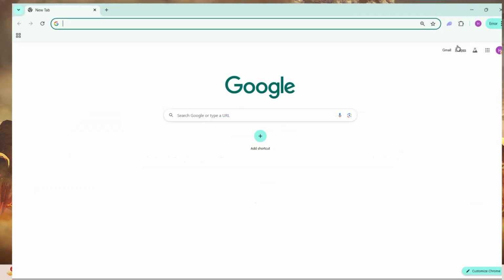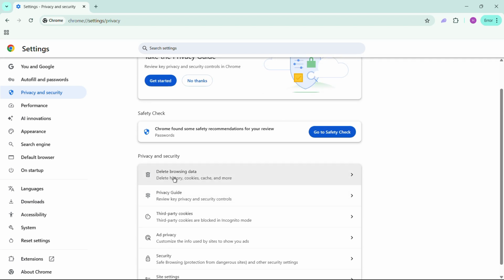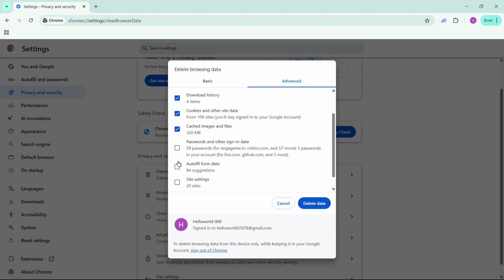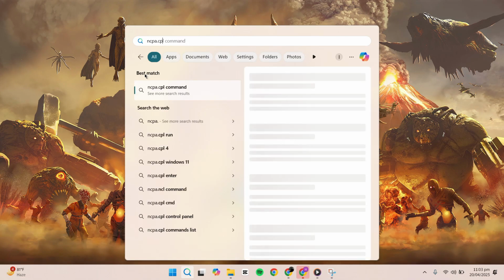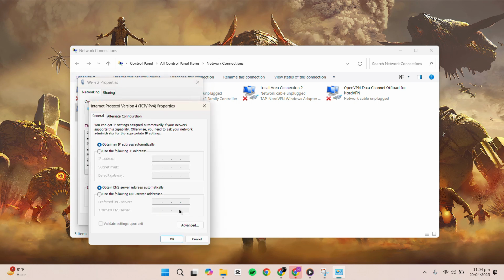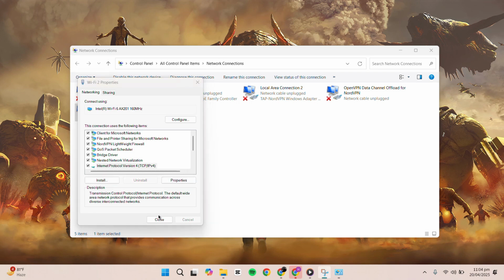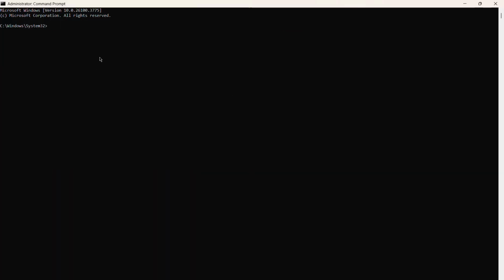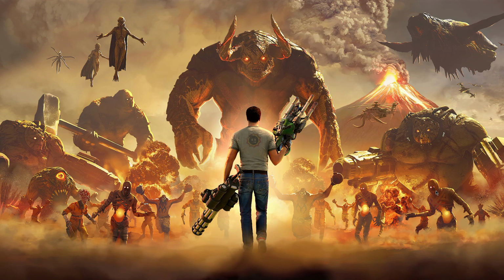FIX: 403 Forbidden Error on Google Chrome (Easy Solution)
NordVPN.

Getting a 403 Forbidden error on Google Chrome? In this video, we’ll walk you through the easiest and most effective solutions to fix the 403 error. Whether it’s a browser issue, permissions problem, or server-side restriction, this guide will help you resolve it quickly and get back to browsing smoothly.